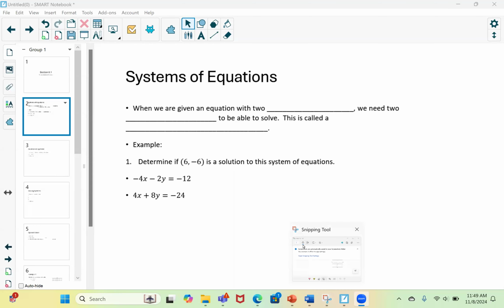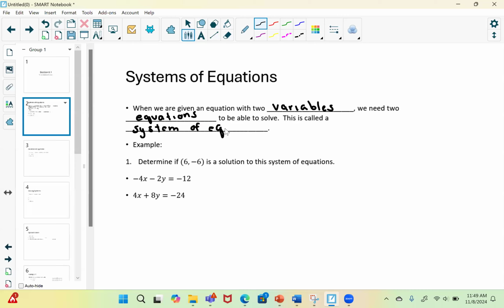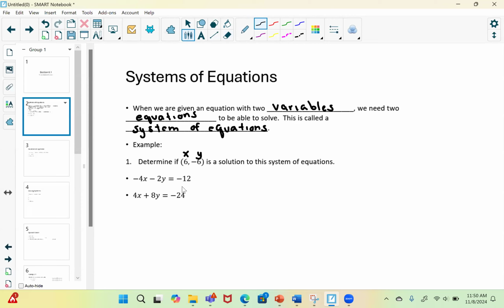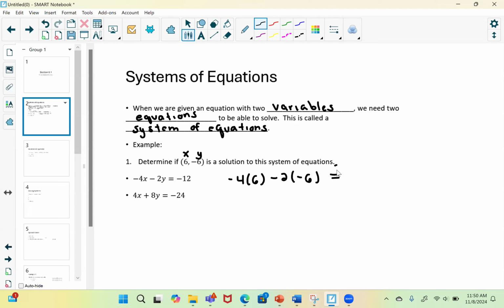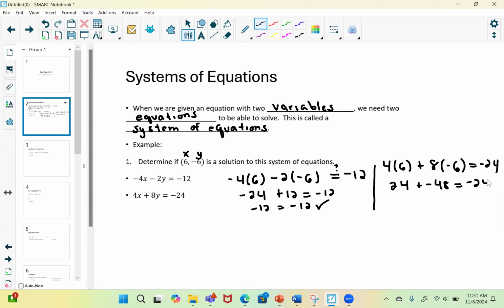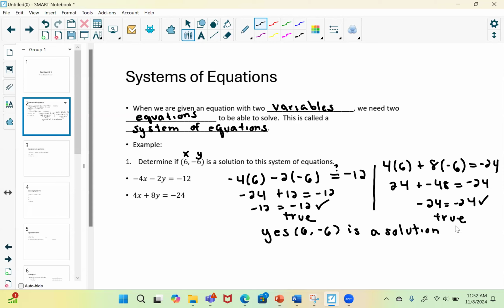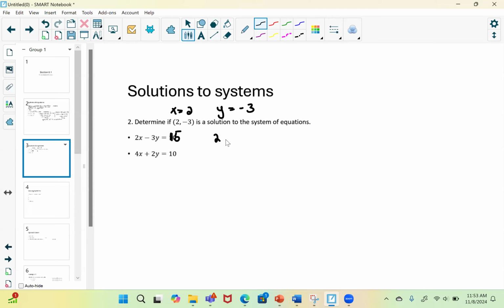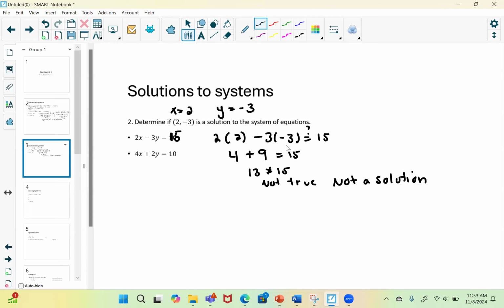9 1 Part I